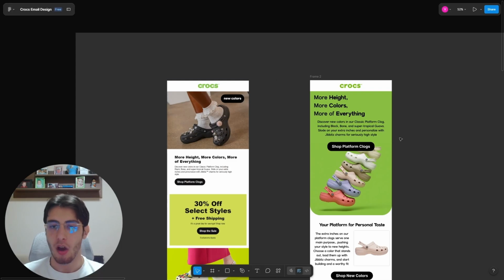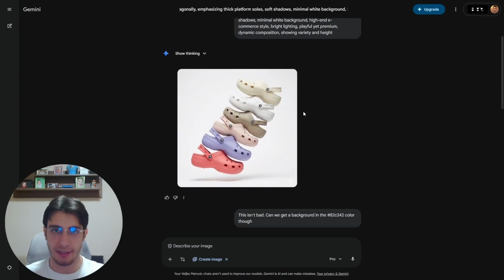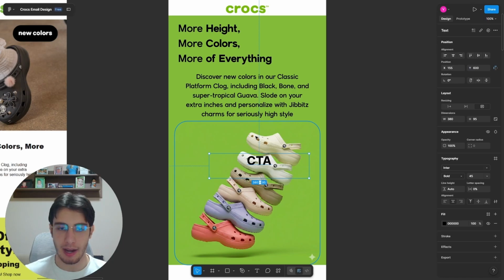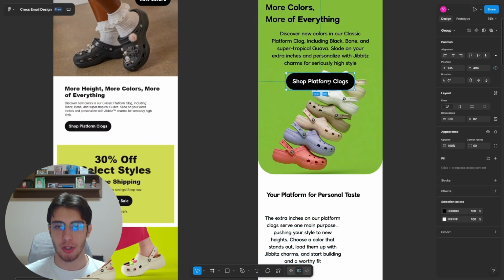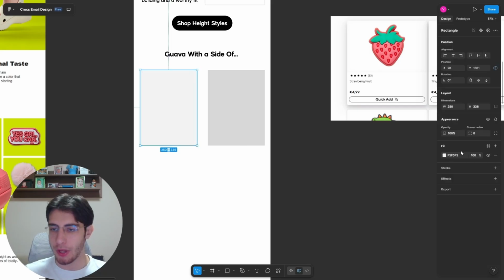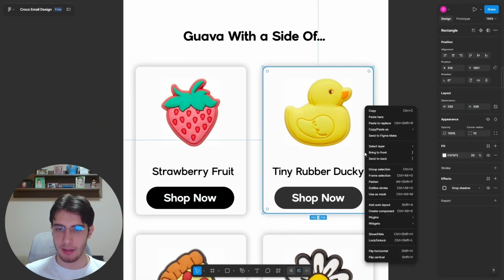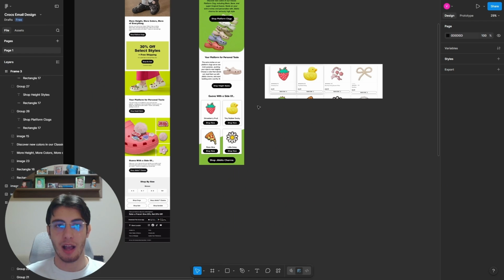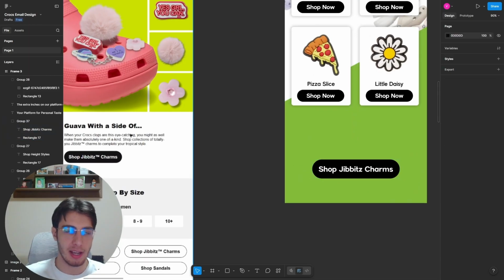Email Design in Figma for Ecommerce Brands | FREE Masterclass (2026)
In this video, I'll show you how to design emails in Figma for eCommerce email marketing as a complete beginner.

00:00 - Intro
01:08 - Email Design

In this video, I'll teach you how to design professional-looking high-converting emails in Figma for your Shopify eCommerece brands as a complete beginner, completely from scratch.